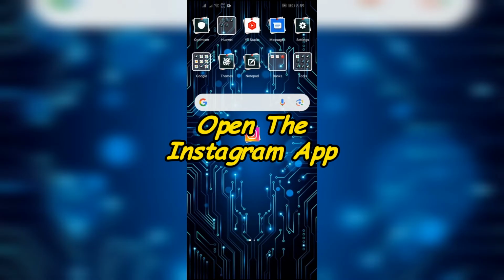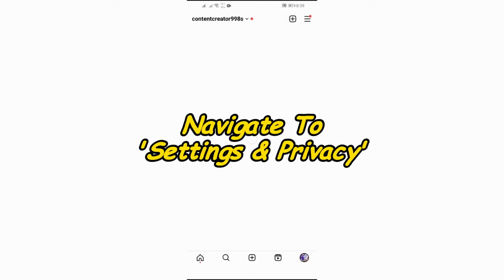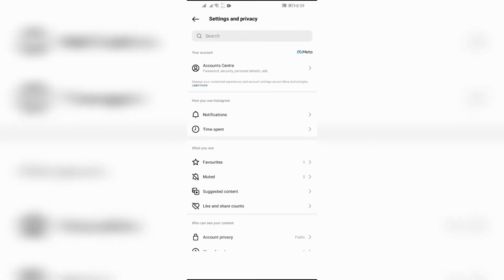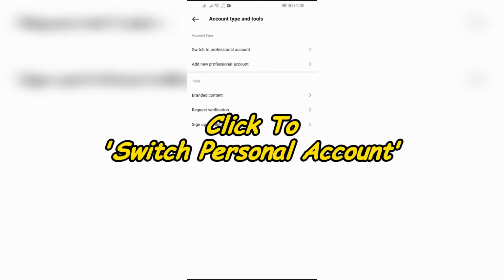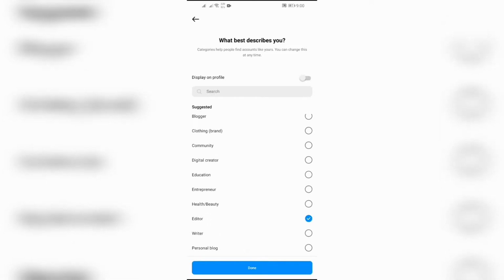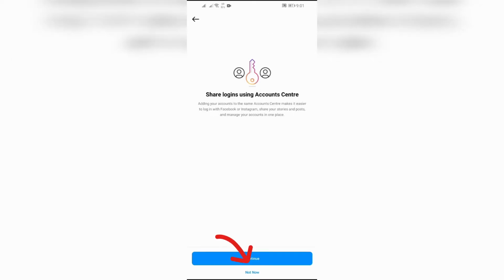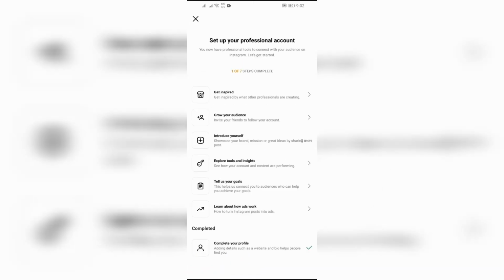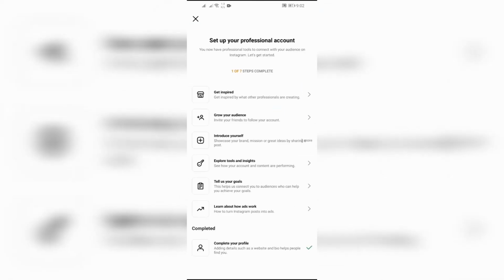How to Change Personal Instagram Account to Creator Account 2024 (Easy!) | IG Tutorial Video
Confused about How to Change Personal Instagram Account to Creator Account? Learn How to Change Personal Instagram Account to Creator Account in our latest comprehensive tutorial video!

Level Up Your Insta Game!

Feeling like your regular Instagram just isn't cutting it? Craving insights, analytics, and tools to take your content to the next level? Well, brace yourself, digital artist! This video is your ultimate guide to transforming your personal Instagram into a powerful Creator Account in 2024, all with just a few clicks.

No more missing out on Creator perks!

Remember, a Creator Account is your key to unlocking Instagram's full potential! This video equips you with the knowledge and confidence to make the switch and take your Insta game to the next level.

Ready to unleash your inner Insta creator and take your content to the stratosphere? Watch this video now and join the Creator revolution!

Remember, a Creator Account is just the beginning. Unleash your creativity and conquer the Instaverse!